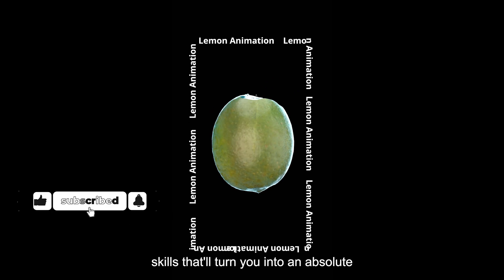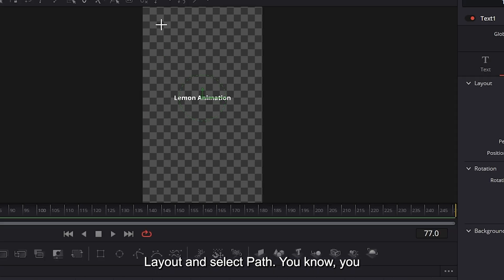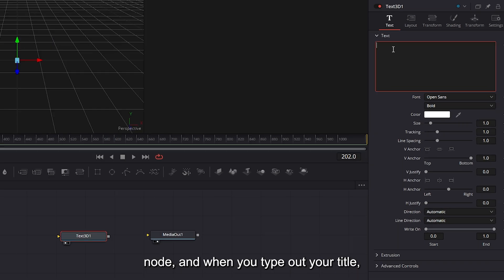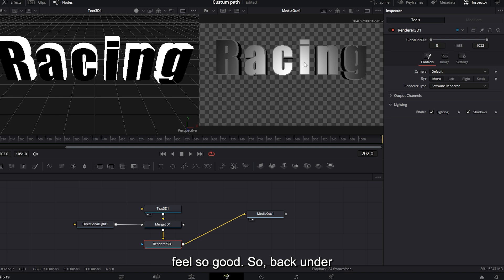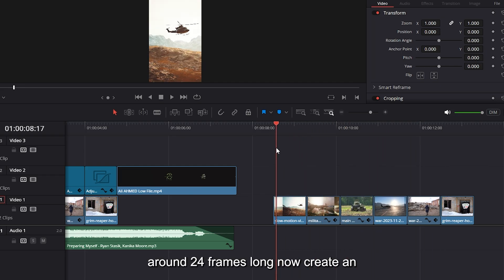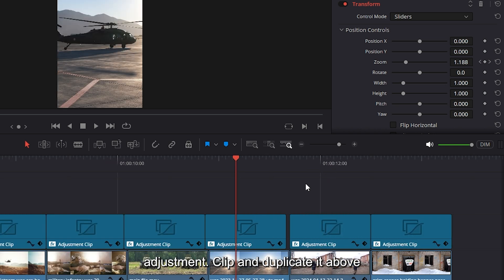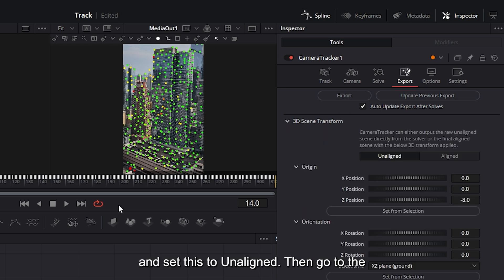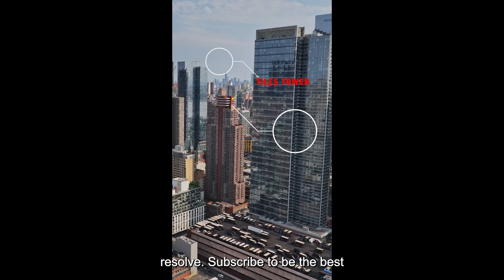4 Skills Every DaVinci Resolve User Should Know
Whether you're just starting out or looking to sharpen your editing game, mastering these four essential skills will take your DaVinci Resolve projects to the next level. From timeline efficiency to color grading basics, this video covers the core techniques every video editor needs to know.

✅ Perfect for beginners and intermediates
✅ Learn practical, time-saving tricks
✅ Boost your editing speed and quality

📌 Chapters:
00:00 Intro
00:14 Skill #1
01:18 Skill #2
02:37 Skill #3
03:35 Skill #4
04:50 Final Thoughts